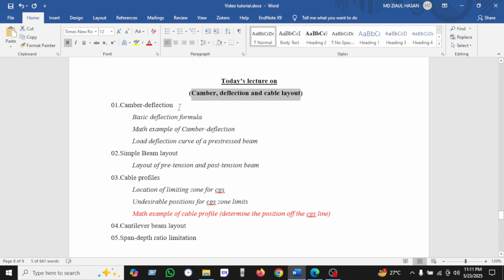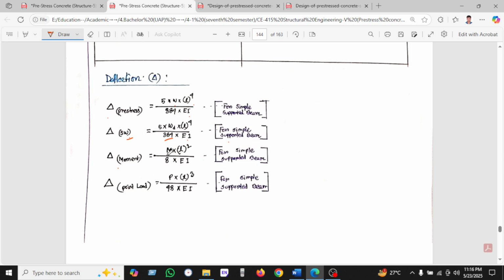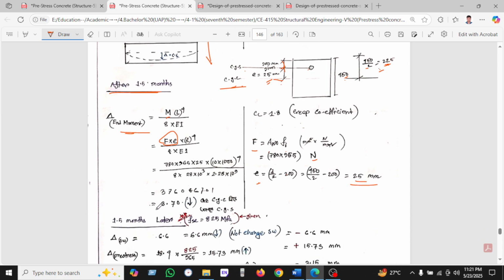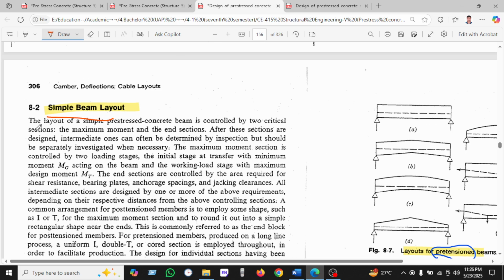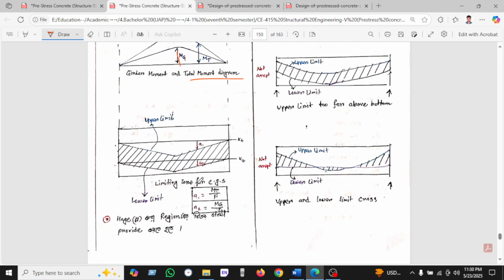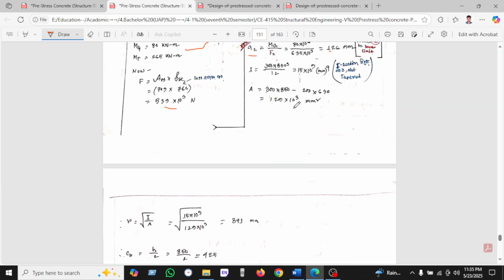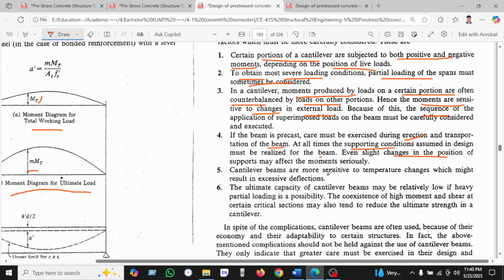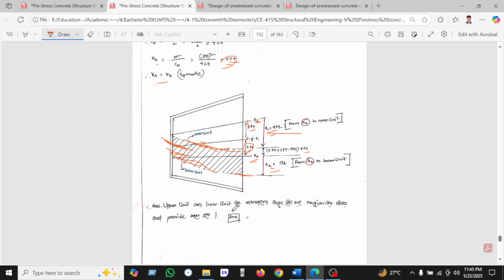L-08 Camber, deflection and cable layout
Camber, deflection and cable layout

01.Camber-deflection
                   Basic deflection formula
                   Math example of Camber-deflection
                   Load deflection curve of a prestressed beam
02.Simple Beam layout
                   Layout of pre-tension and post-tension beam
03.Cable profiles
                  Location of limiting zone for cgs
                  Undesirable positions for cgs zone limits
                  Math example of cable profile (determine the position off the cgs     line)
04.Cantilever beam layout
05.Span-depth ratio limitation